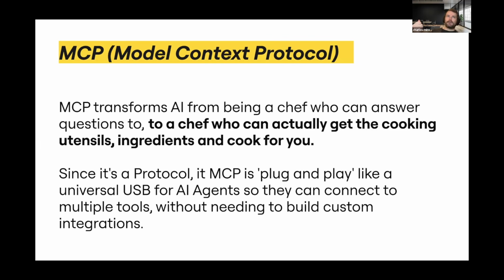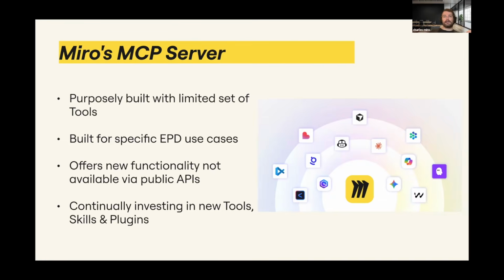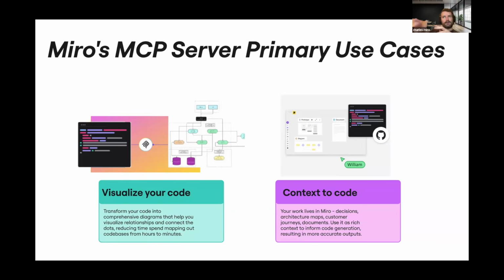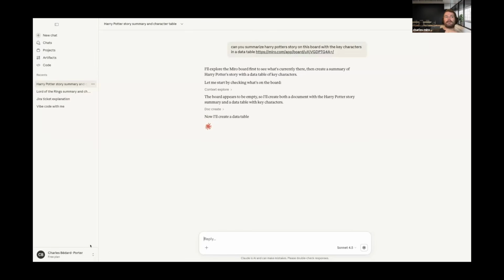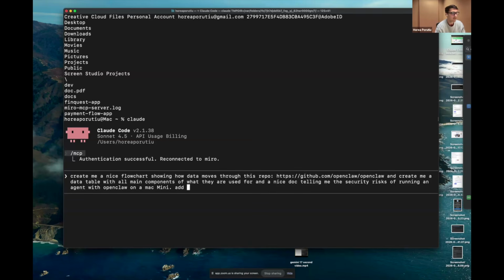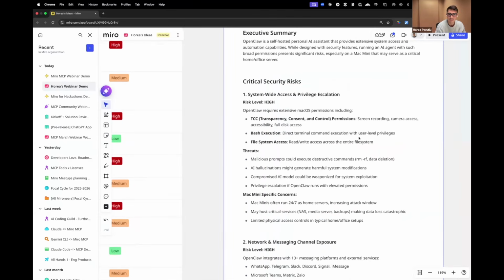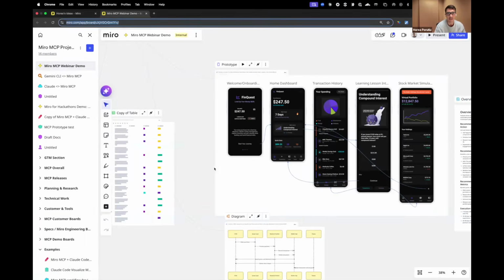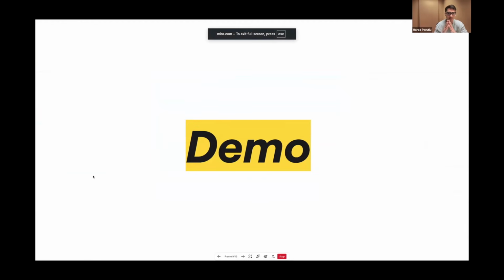Claude + Miro MCP: Full Tutorial with Claude Code & GitHub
Learn how to transform AI from a tool that just answers questions into an active collaborator that can access your Miro boards to visualize complex codebases and generate working applications.
In this tutorial, we demonstrate the power of the Miro Model Context Protocol (MCP) server. We walk through connecting the protocol via the Claude Desktop Connector and showcase real-world engineering use cases, including repository visualization and context-driven app generation.

What you’ll learn:
- The Model Context Protocol (MCP) explained: Why AI agents need a "Universal USB" to connect to your tools.
- Claude Desktop Integration: A step-by-step look at setting up the Miro connector and managing permissions.
- Code Visualization: Automatically turning a public GitHub repository into a comprehensive flow architecture diagram in Miro.
- Context-to-Code: Using a Miro prototype board as the direct context for generating a functional Node.js application.

Timestamps:

00:00 - Introduction to Model Context Protocol (MCP)
01:50 - Overview of Miro's MCP Server
03:51 - Key Functionalities: Create, Update, Read, and Summarize
06:05 - Primary Use Cases: Visualize Your Code & Context to Code
07:23 - Demo Part 1: Connecting Miro with Claude Desktop App
08:50 - Generating Harry Potter Summaries & Data Tables in Miro
11:28 - Demo Part 2: Engineering Use Case & Code Visualization
13:00 - Creating Flowcharts & Docs from GitHub Repos
15:55 - Analyzing Security Risks for Agentic Workflows
16:29 - Demo Part 3: Context-to-Code App Generation (FinQuest App)
19:22 - Miro AI Developer Tools & Public GitHub Repo
20:41 - Reviewing the Generated Node.js Financial App
22:45 - MCP Resources: Tutorials, Guides, and YouTube Playlist